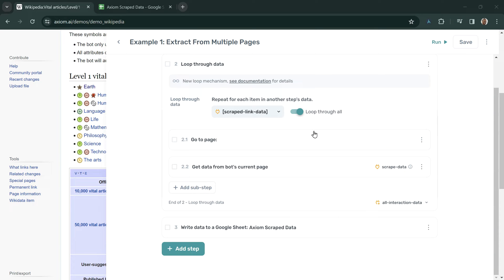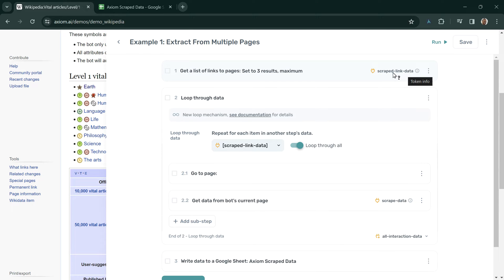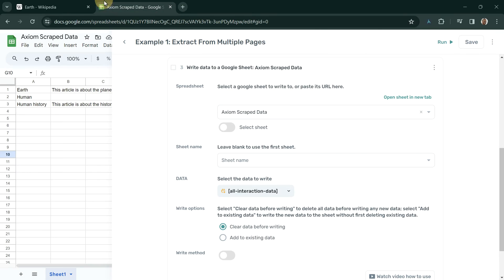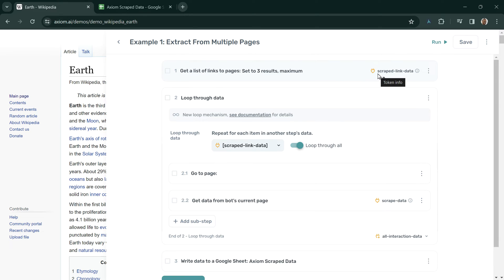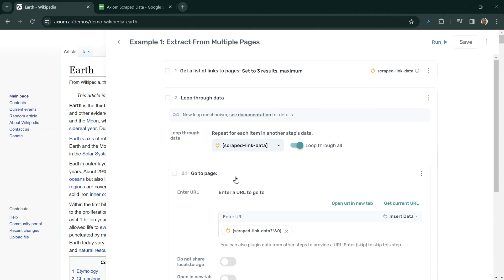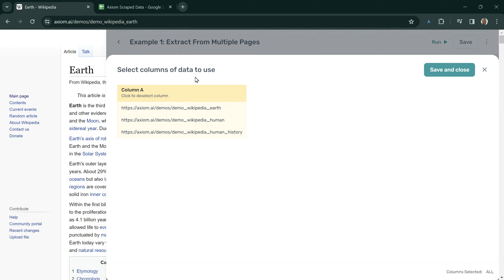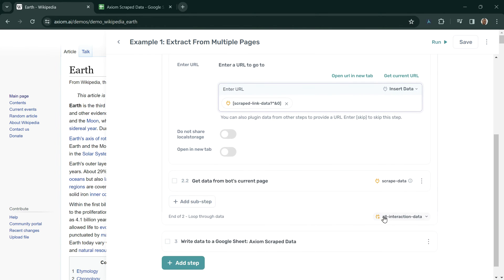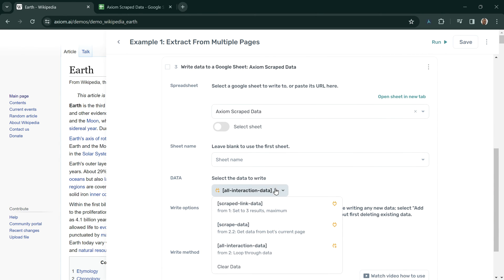How to pass data between steps in Axiom.ai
Learn how to open axiom.ai in your browser and disable it when not required.